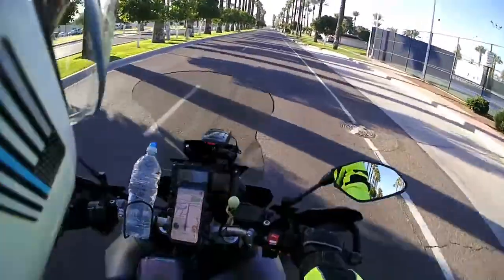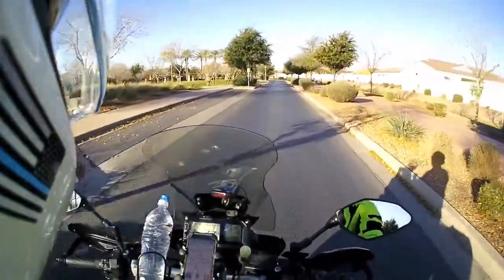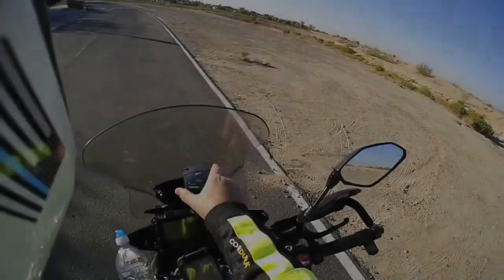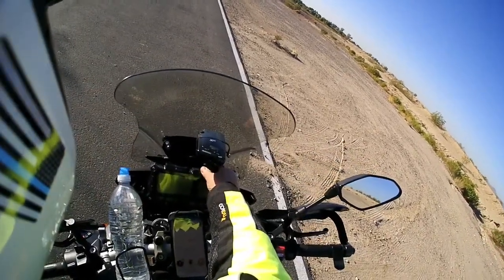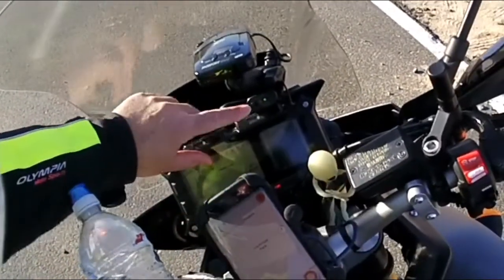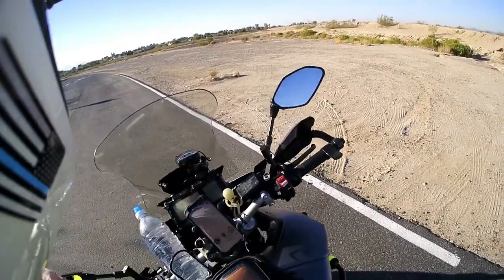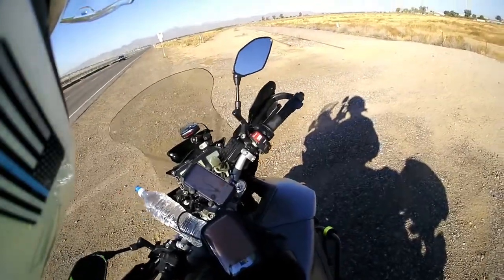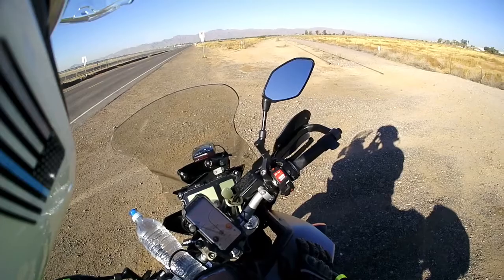Radar detector on a bike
Viewer requested topic,  but these are some things I've learned and felt I should share.

Escort Passport Radar Detector
by Escort Inc.